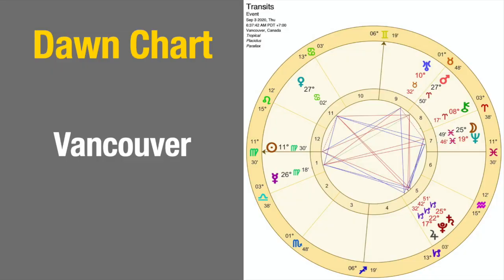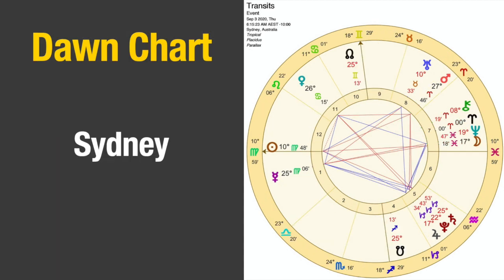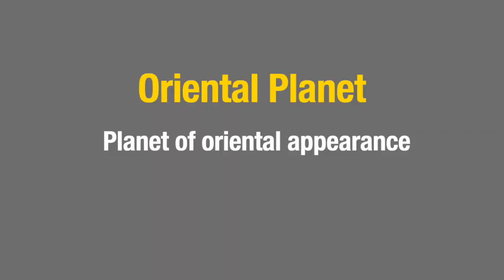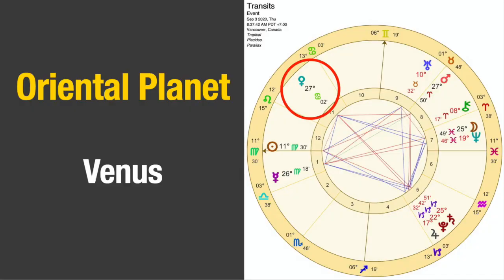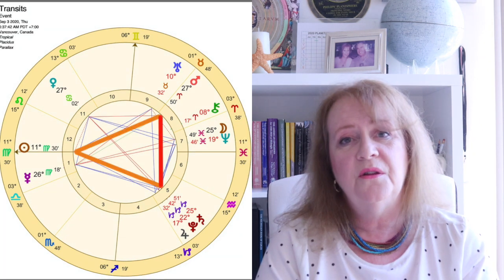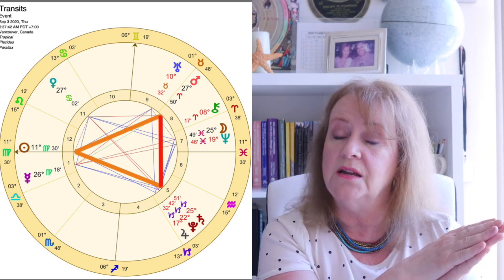The Dawn Chart - for Forecasting Astrologers ⭐️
The dawn chart is a brilliant way to follow along with the planets on a daily basis. A dawn chart is set for the moment the Sun conjoins the ascendant at your location. So, it will be a slightly different chart for everyone around the globe. You get to see the shifting energies as the Sun and the other planets slowly move through the signs and thus transit your own chart.

00:00 Introduction
01:47 Oriental Planet
02:35 Dawn Chart
07:02 Conclusion

My Creator Studio Setup
Ring light
Camera mic
Tote bag

Mandala Astrological Tarot

About Me ⭐️

Wish List

What I Use for Astrology ⭐️
Solar Fire
Ephemeris
Astrodice
Table of Houses

Astrology Realized by Nadiya Shah
Aspects in Astrology by Sue Tompkins
The Twelve Houses by Howard Sapportas

Hellenistic Astrology by Chris Brennan

Your Money Planets
Children's Charts (Kindle)
31 Days to a Better Chart Reading (Kindle)

LINKS